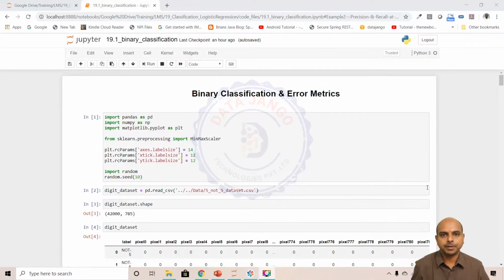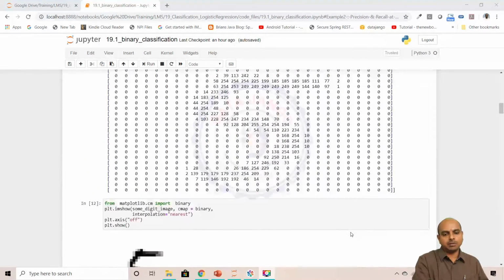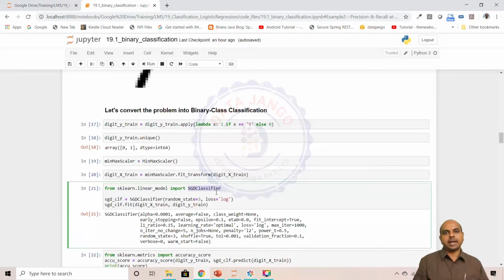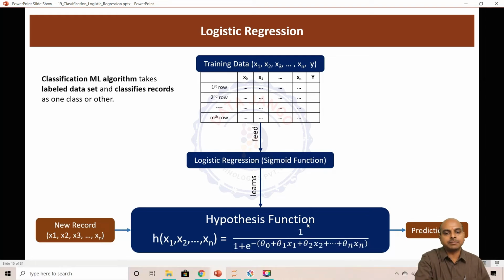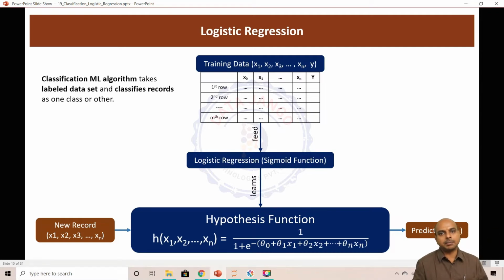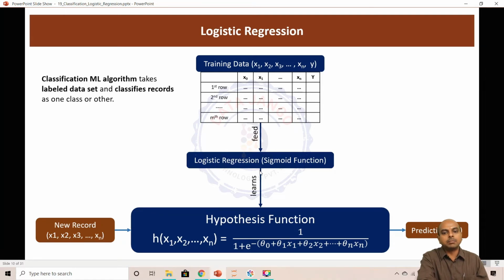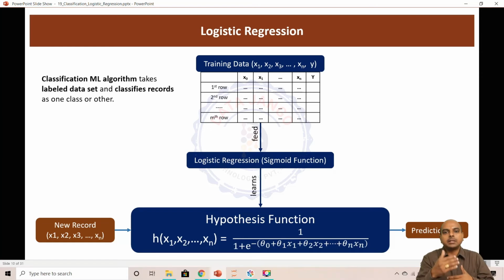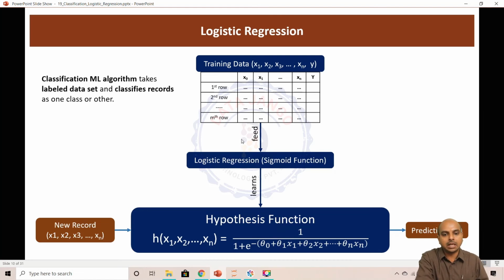20 1 Sigmoid Function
Sigmoid Function